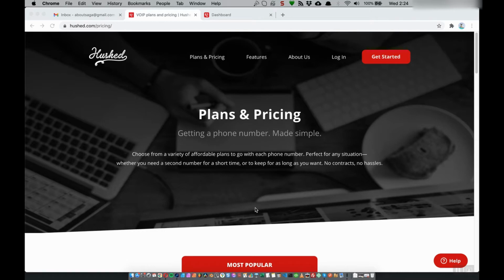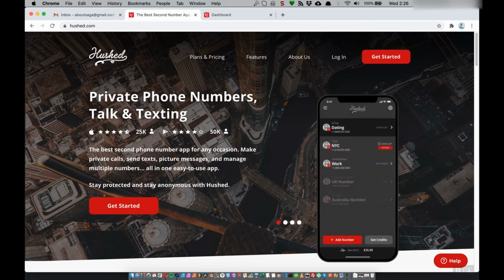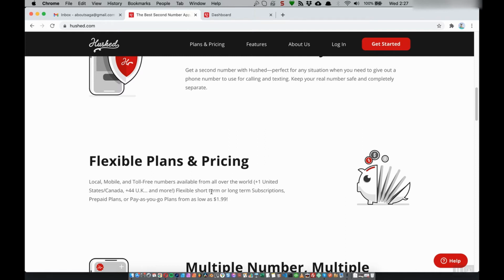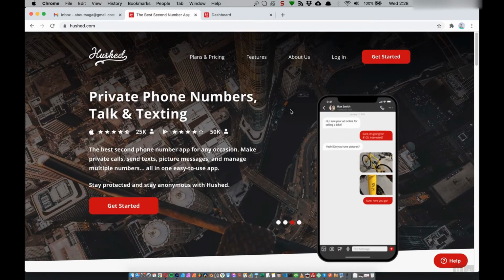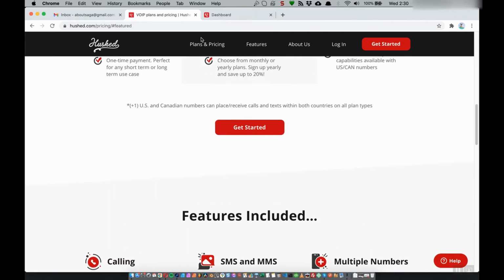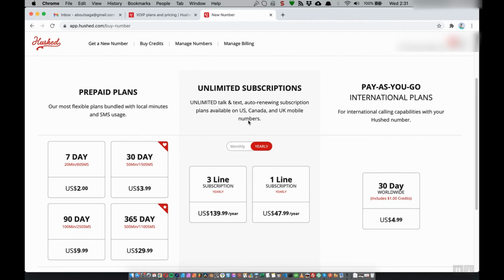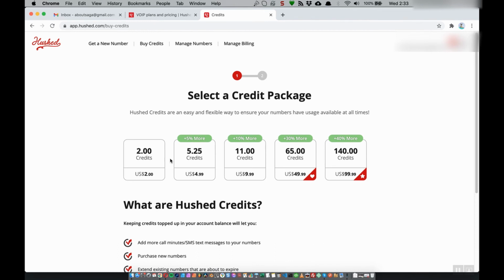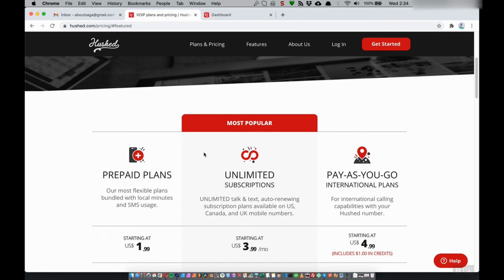Hushed Review - Best App For Secondary Phone and Temporary Phone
This is a review of the Hushed Application. Best for Temporary Phone and Secondary Phone.

Offers
The Best Web Hosting: Cloudways.